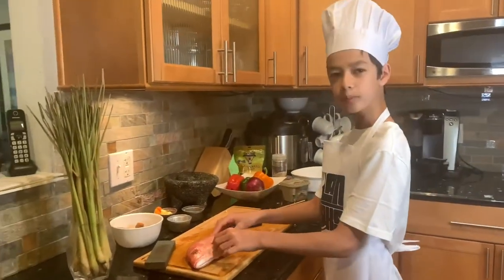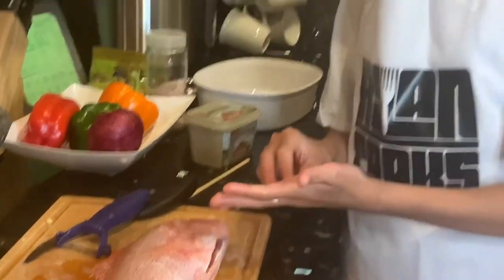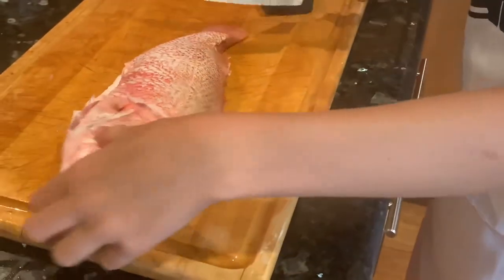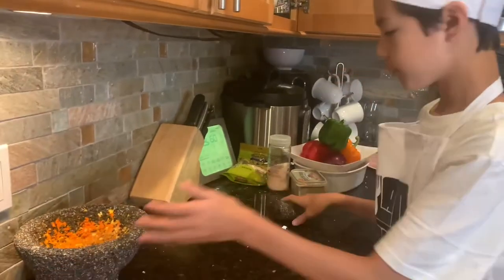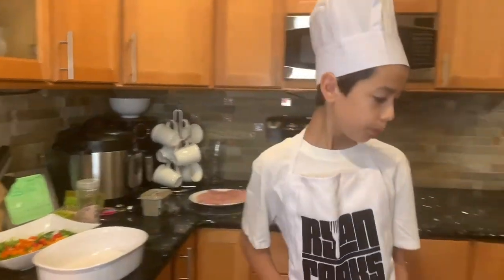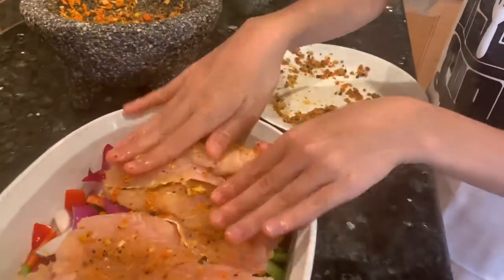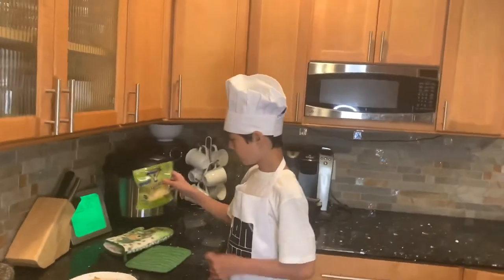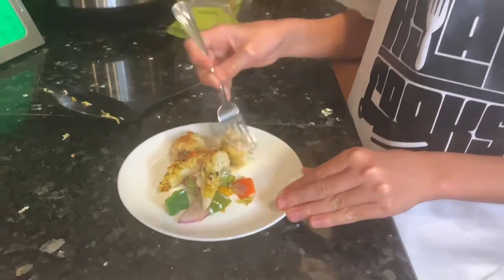Baked Red Snapper w/ turmeric and parmesan cheese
Tasty red snapper in bright colorful bed of rainbow bell peppers bursting in deep flavors of turmeric, lemongrass, ginger, butter and parmesan cheese.
Bon Appetit!